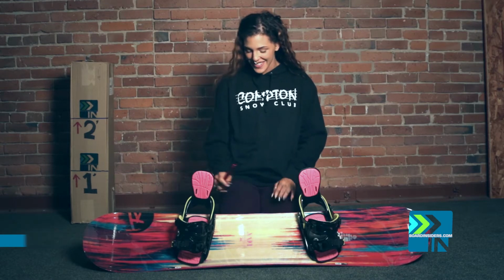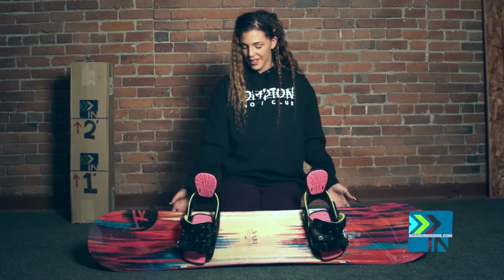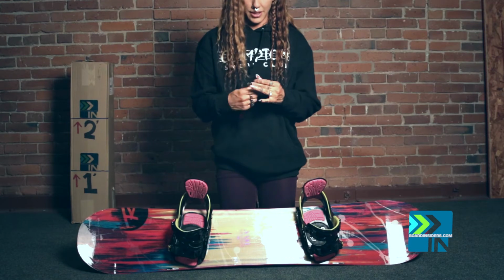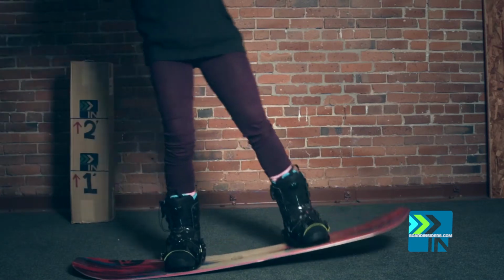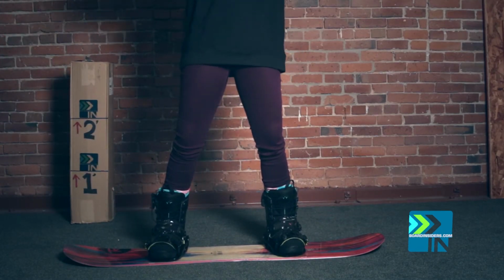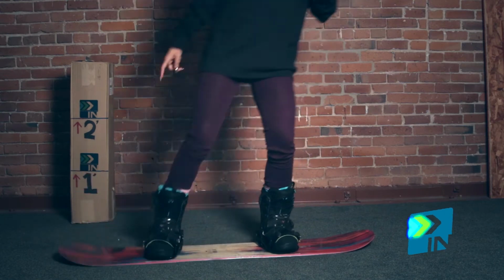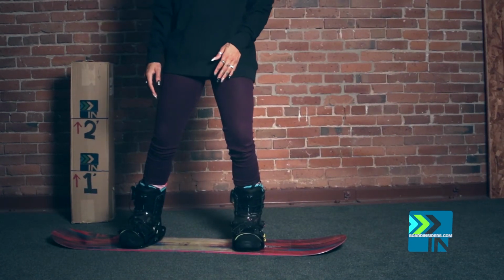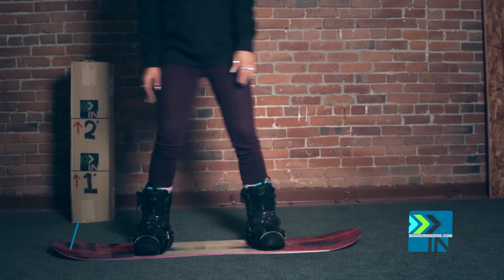Rossignol Diva Flex Test - 2016 Rossignol Diva Snowboard Test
2016 Rossignol Diva Snowboard Flex Test

We stated all we needed to say about these flex tests in the first 2 frames of this video.